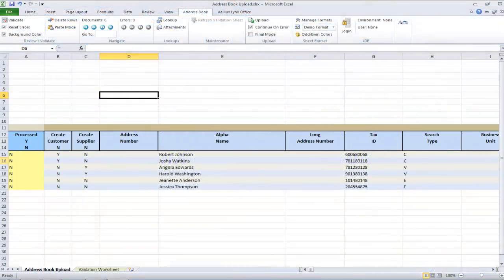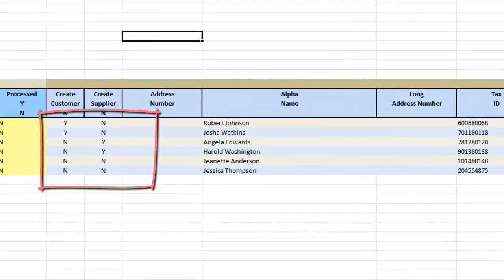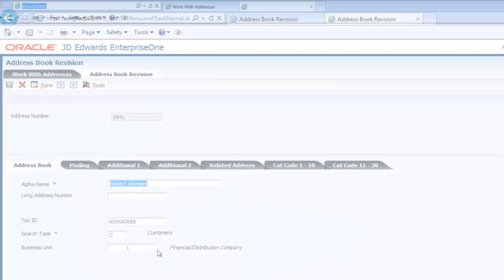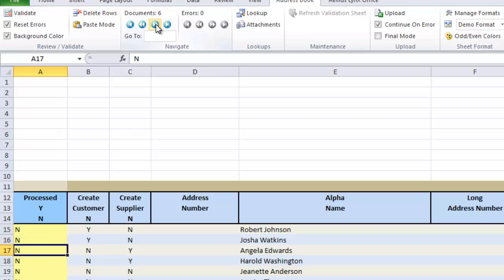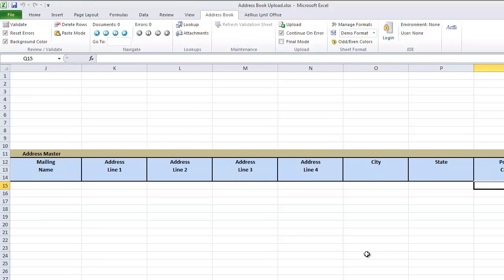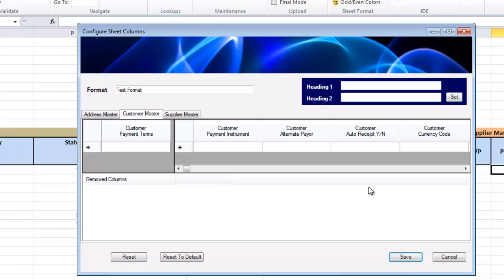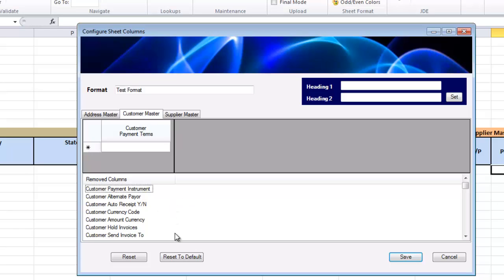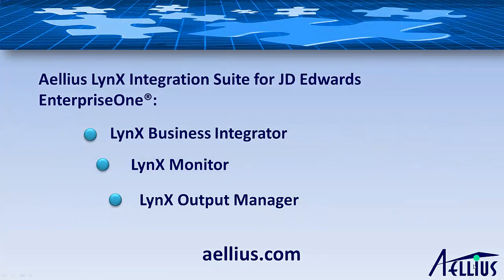Excel Upload of Address Book Records to JD Edwards EnterpriseOne - LynX Business Integrator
This video shows how you can directly upload address book records (including customer and supplier master) to JD Edwards EnterpriseOne using LynX Office, a component of LynX Business Integrator, an Oracle Validated Integration.